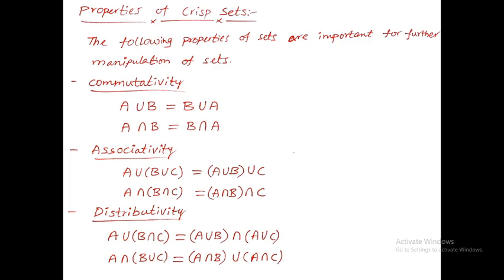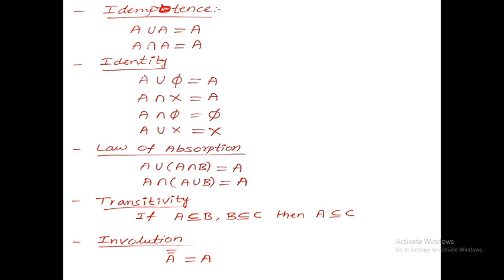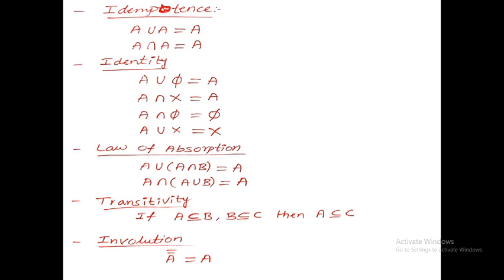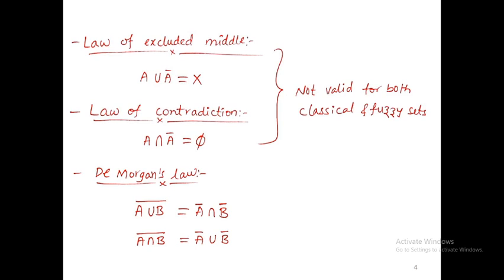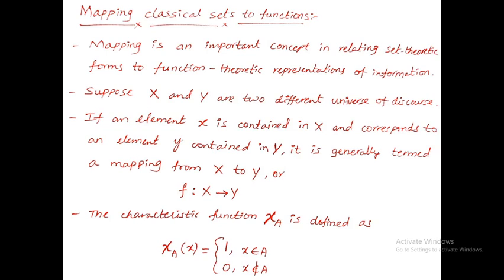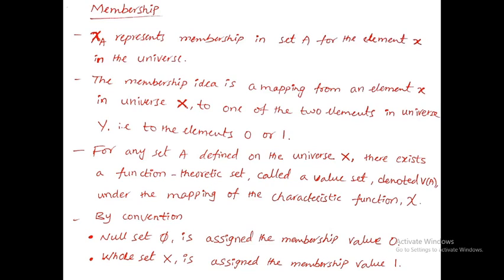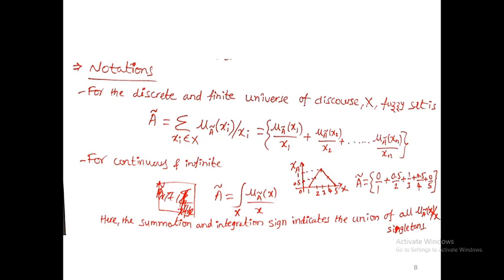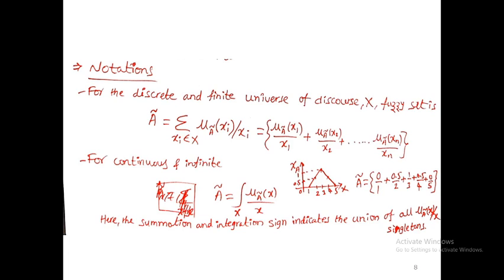L 30 FUZZY_Properties of Classiscal Sets & Its Mapping to Functions